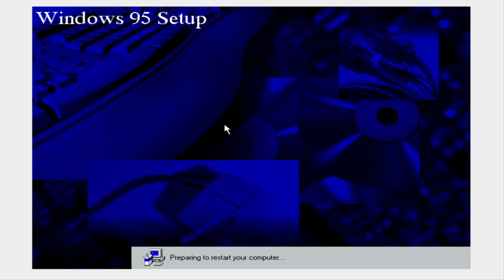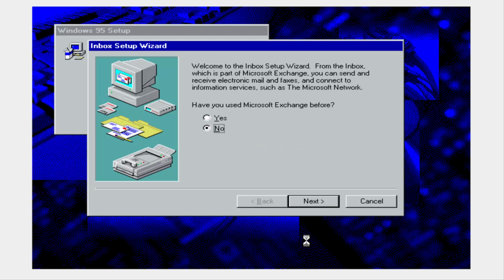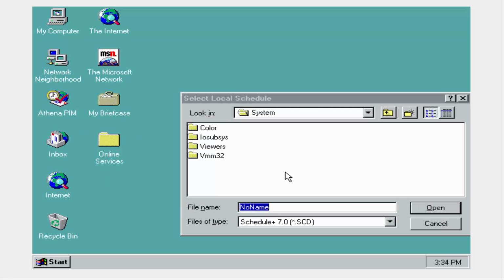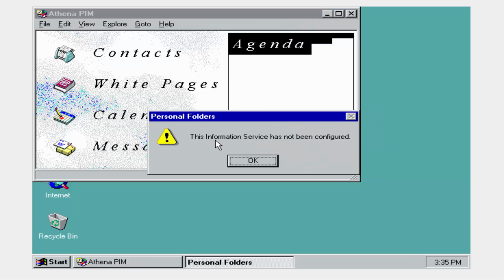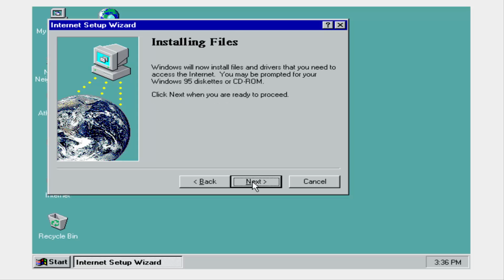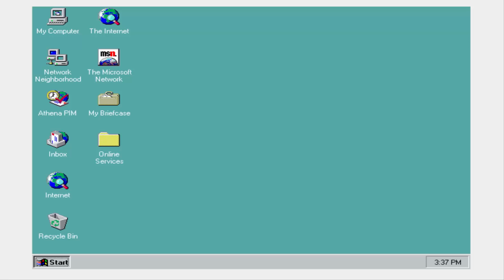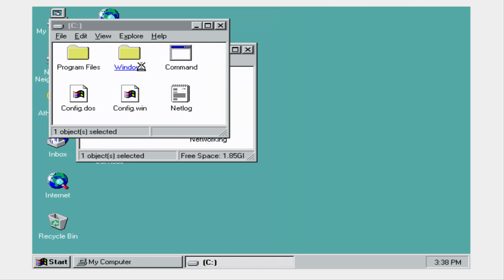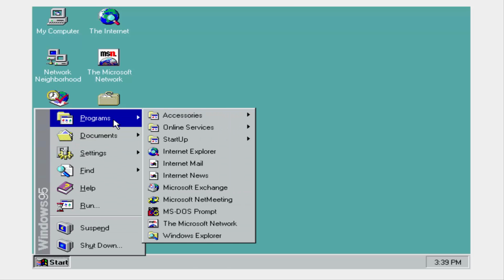Windows Nashville "Windows 96"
Windows Nashville was a canceled project that was going to include active desktop in the 16/32 bit line of Windows. However, it was canceled due to the focus of making Windows NT 4.0 and the updates to Windows 95.